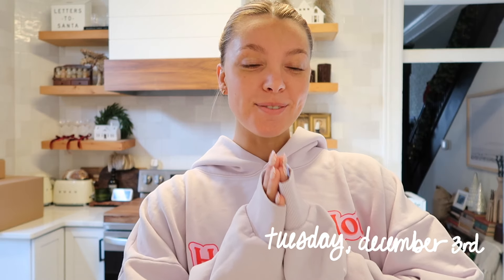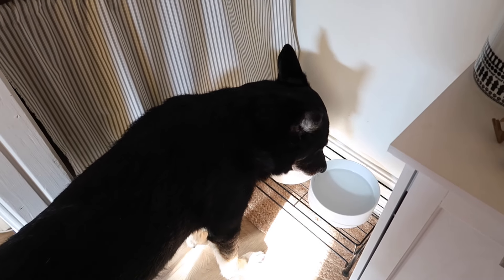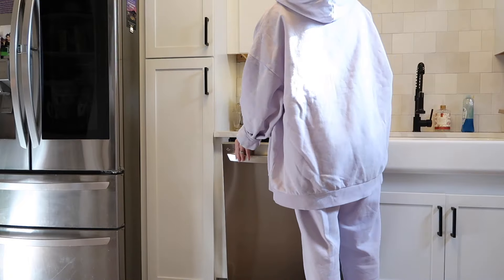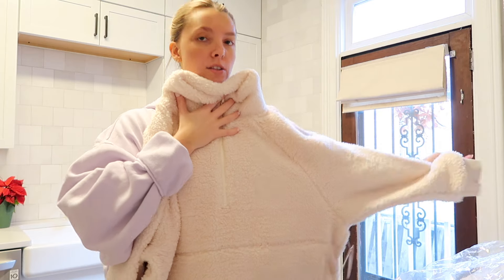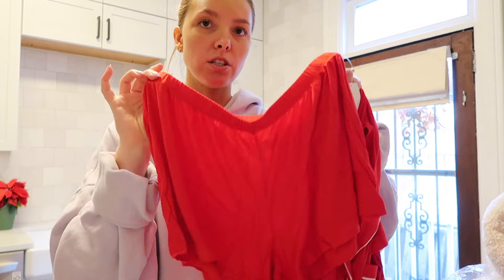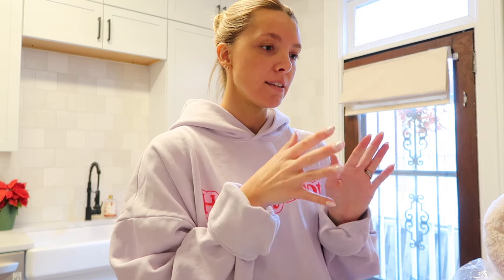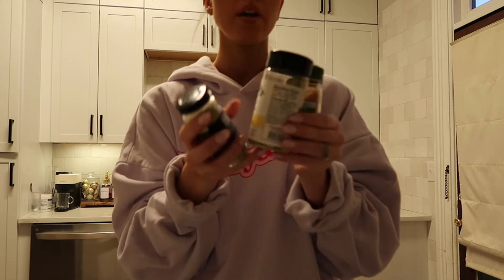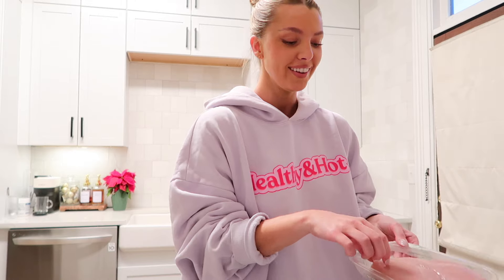december diaries: days in my life, cozy winter home vlog, cleaning the house & more 🤍⭐️🫧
Hope you enjoyed the vlog! 🤍 More to come! :)